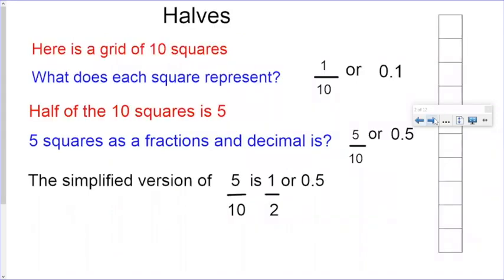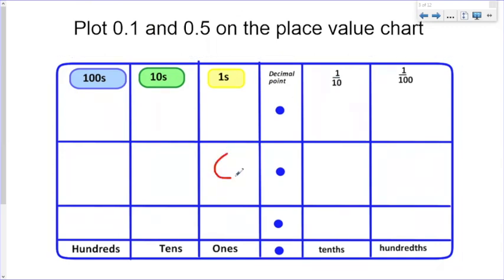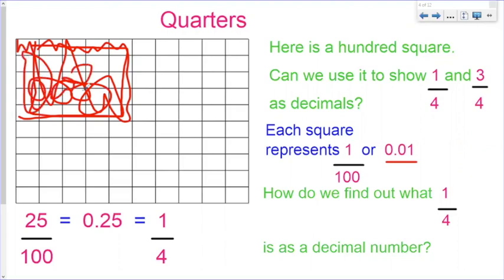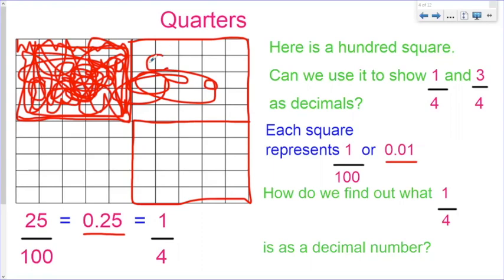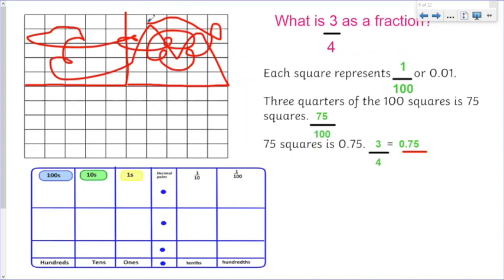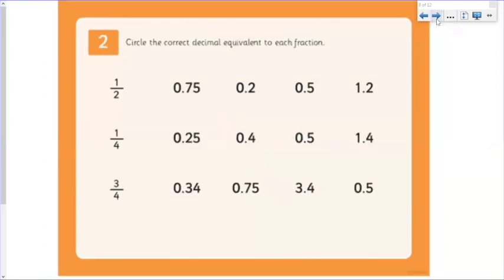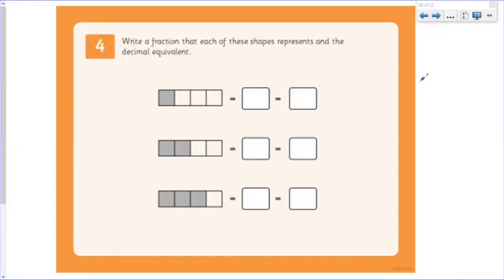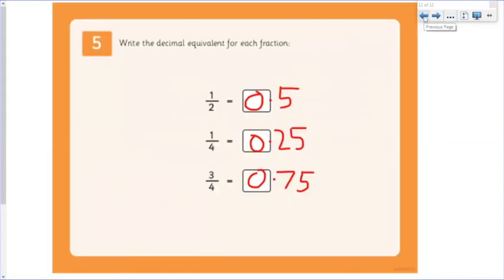Year 4 Mrs Lucas - Recognising fraction and decimal equivalents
Recognising fraction and decimal equivalents KS2